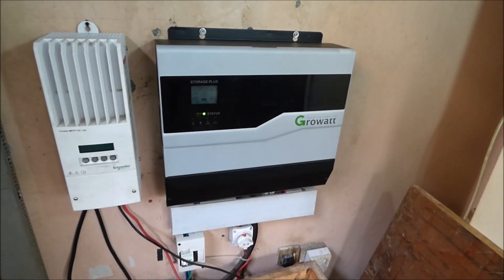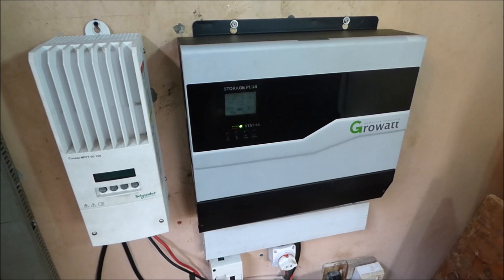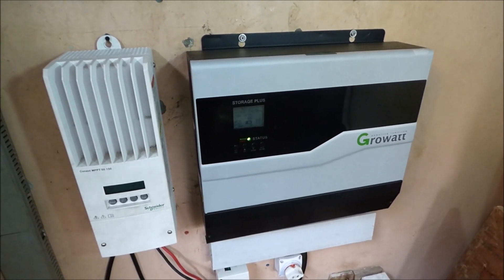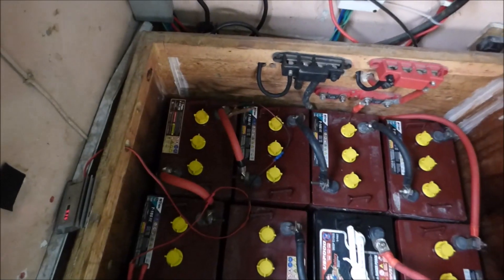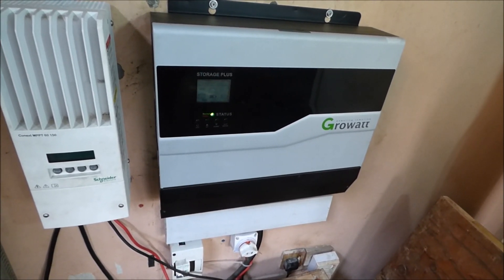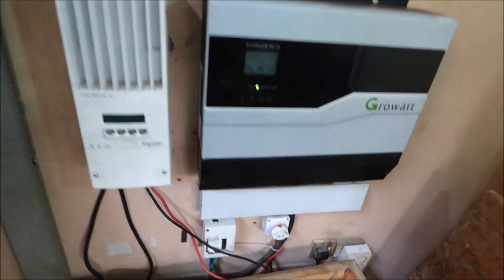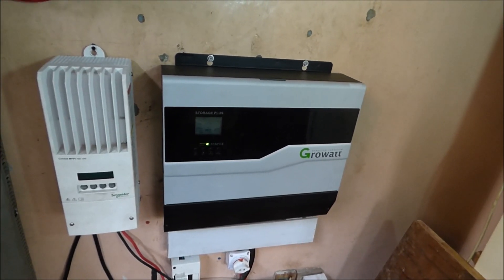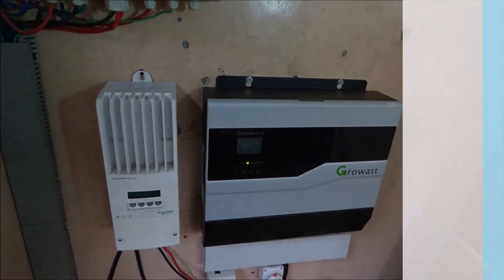Review of the Growatt SPF 5000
The Growatt SPF 5000 is a 4 kw with inverter with 2 MPPT controllers of 1750 watts each. The Schneider controller is there to help us equalize our flooded batteries.
Here is our opinion after one month.